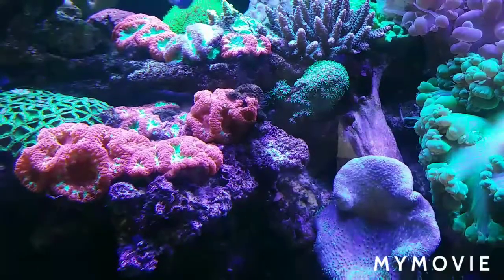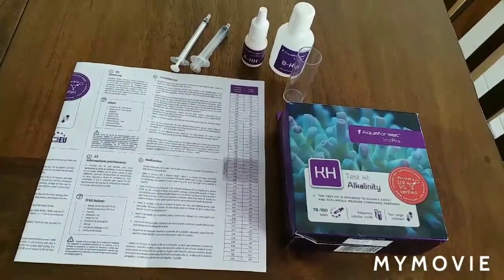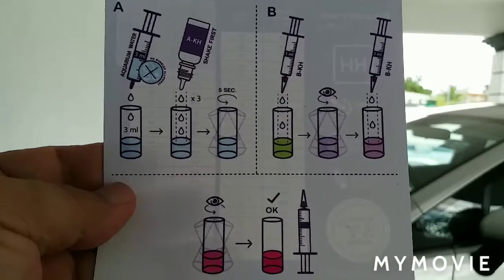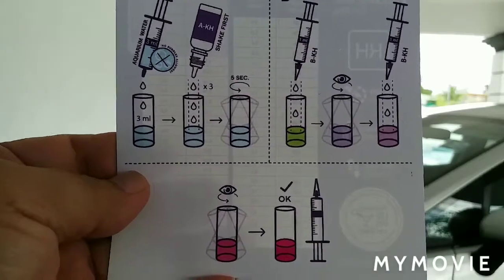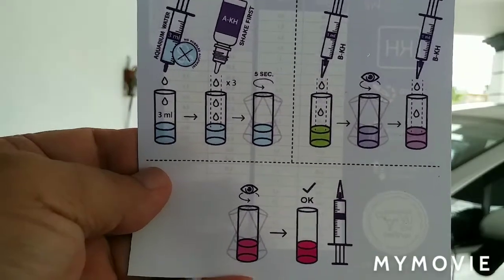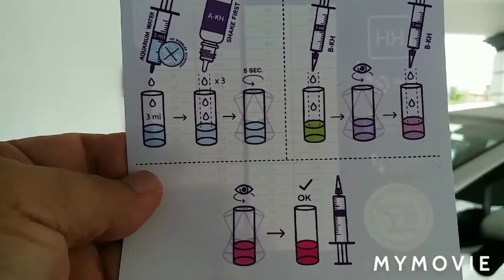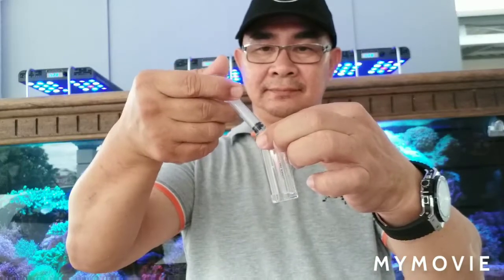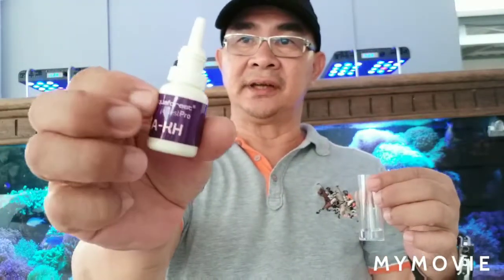Salt water aquarium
KH is always overlook by beginners.Why measuring KH is important and how it is being measured